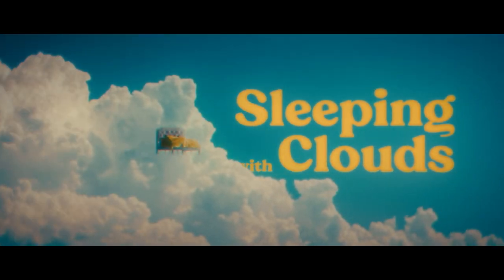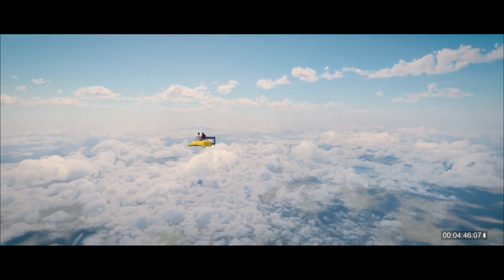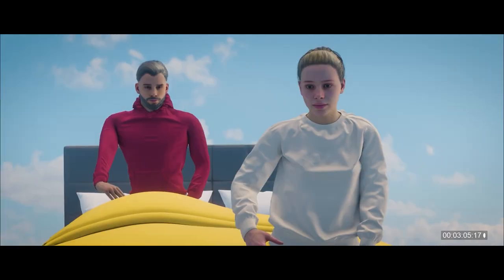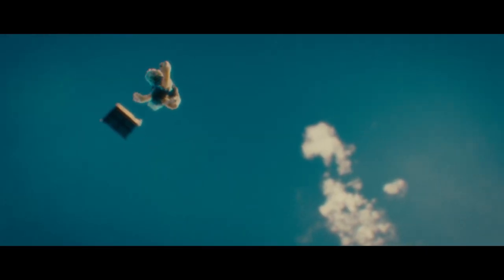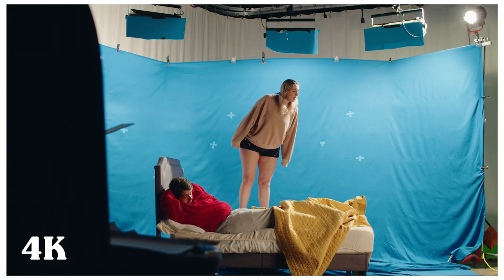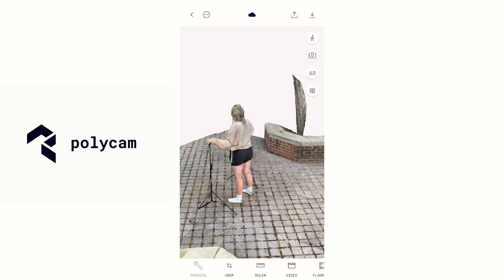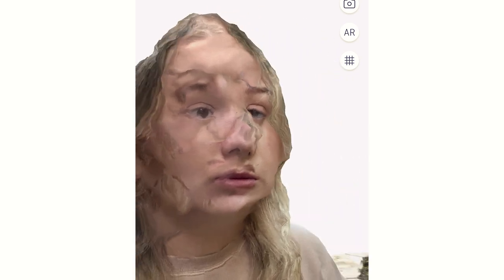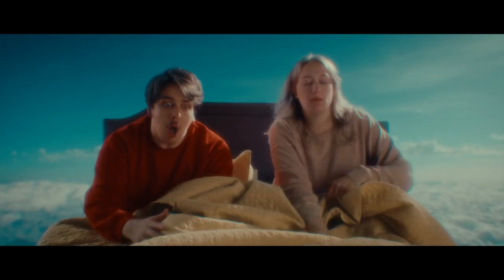Filming an Entire Short Film on Green Screen!!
Welcome to the making of "Sleeping with Clouds"!

Follow along as we discuss the challenges and techniques we used to film an entire short film on a blue screen, including using animatics, making a DIY blue screen, and lighting the blue screen to get the best results. We also cover post-production techniques such as compositing with Adobe After Effects and Blackmagic Fusion, creating cloud backgrounds with Terragen 4, color grading with DaVinci Resolve to give the film a 16mm look, sound designing in Adobe Audition, and using Blender 3D and Polycam to create fully CGI wide shots.

This video is a must-watch for filmmakers and VFX artists looking to learn more about the process of filming on a blue screen and creating professional-quality visual effects.

00:00 - Intro
00:27 - Planning
01:42 - The Blue Screen
02:19 - Lighting
04:15 - Directing Actors
05:07 - VFX
07:34 - CGI
09:17 - Color Grading
10:04 - Sound
10:55 - Conclusion